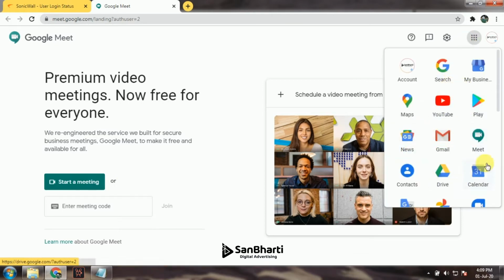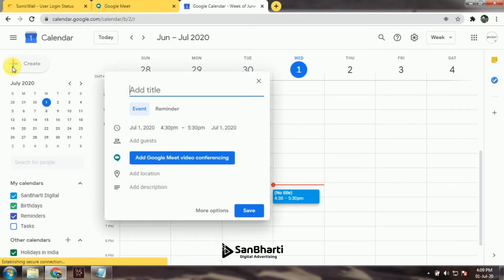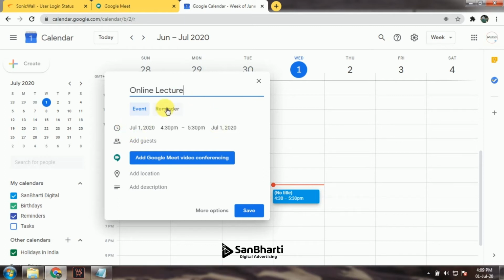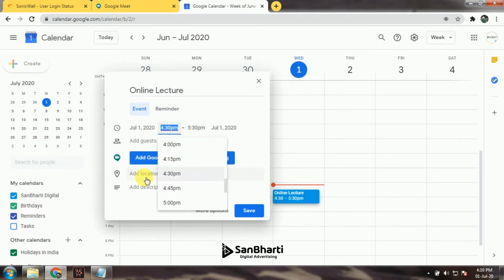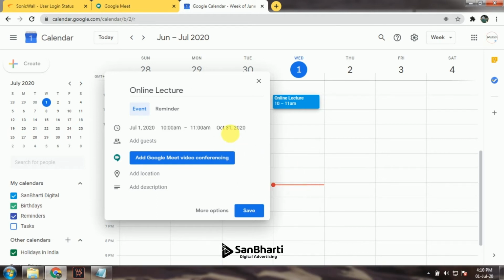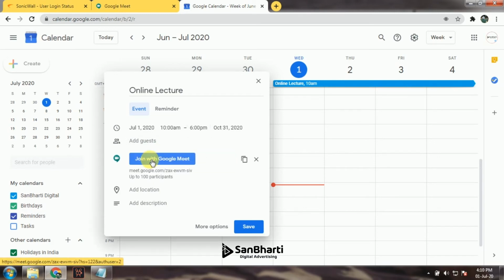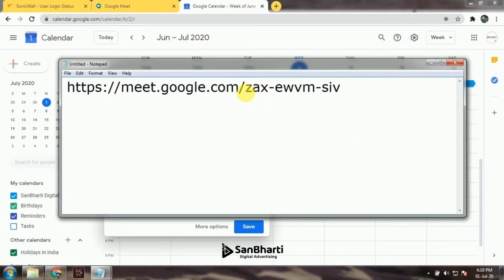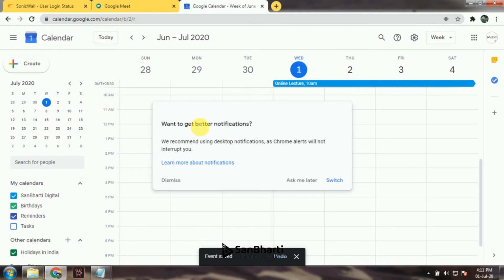Reuse same google meet link | Reuse meet link again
This video provides you a complete tutorial about how to reuse a same google meeting link again and again as you know many time that whatever link you have created for your google meet it will expire when meeting ends and you can't reuse the same link again so here is the best solution for the same. You can not conduct a meeting with same id forever and no need to create a new link every time. Hope you will like it.

Other videos you should never miss

Domain For Sale
"shopdesk.org" is one of the highest valuable domain with two very popular keywords "Shop" & "Desk" which can generate a good traffic  and also can achieve all SEO goals. This domain is highly apprised by different domain traders.

Quick Purchase links
Portronics Wirelss Mouse

Zebronics Wireless Mouse

iBall FreeGo

Infinity (JBL) Bluetooth Speaker

iBall Musi Play A1 Wireless Ultra-Portable Bluetooth Speakers

Portronics PICO Bluetooth 5.0 Personal Mini Portable Stereo Speaker

Portronics Dynamo Bluetooth 5.0 Portable Stereo Speaker

boAt Stone 190 Portable Wireless Speaker with 5W Premium Sound

boAt Stone 170 Portable Bluetooth Speakers with True Wireless Sound

Xmate Metal Alloy Foldable Tripod | 5Kg Payload Capacity | 50-inch Adjustable Height |

Tygot 13 inch Flexible Gorillapod Tripod with Mobile Attachment for DSLR

SLOVIC Gorilla Tripod

Ispite Heavy Duty Smartphones

Digital Noise Cancellation Clip Collar Mic

Best Collar Mic for video shoot